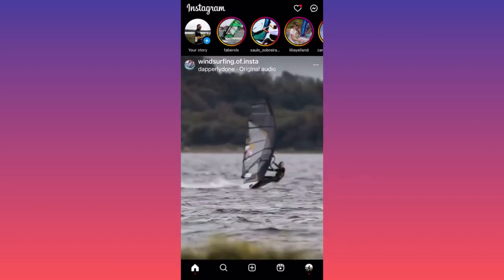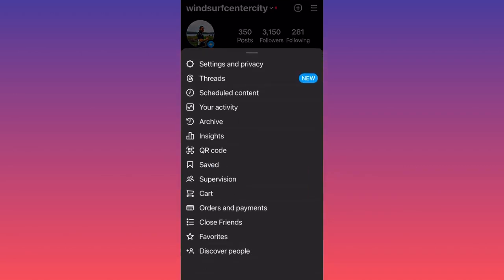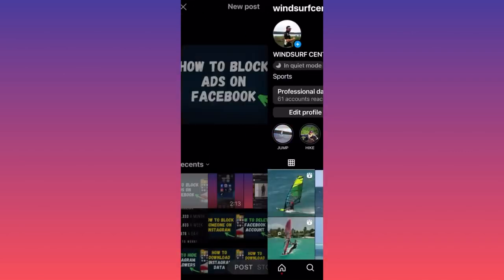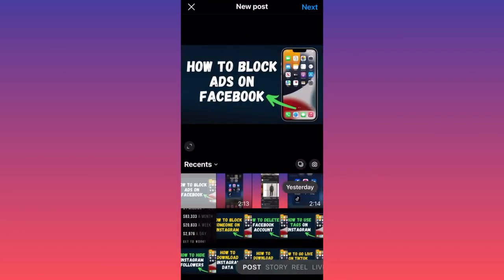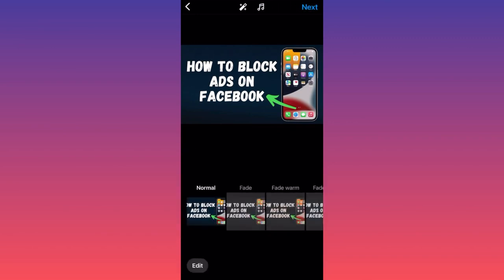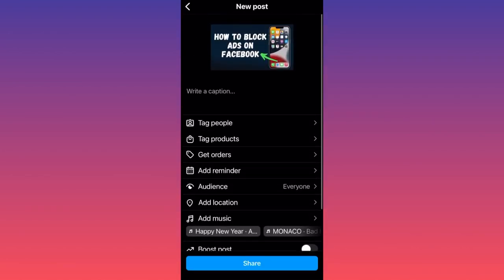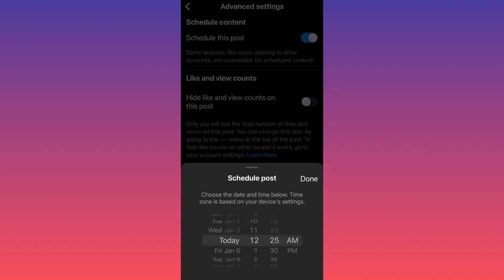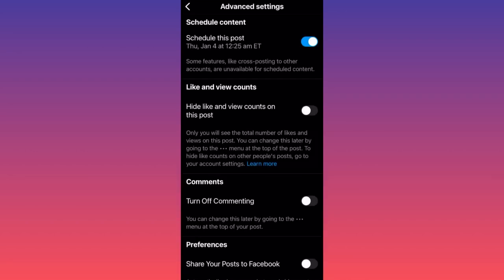How to schedule Instagram posts (2025 UPDATE) Full Guide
📅 Want to plan your Instagram content in advance? This 2025 tutorial shows you how to schedule posts, Reels, and Stories—using Instagram’s built-in scheduler and third-party tools!

✅ In This Video, You’ll Learn:
✔ Instagram’s Native Scheduler (Now available for ALL accounts!)
✔ Best Third-Party Apps (Free & paid options compared)
✔ 2025 Updates:
→ Schedule carousel posts & Reels directly in-app
→ AI-Powered Best Time to Post (Auto-schedule for max engagement)
→ Edit scheduled posts (Caption, tags, location)
✔ Pro Tip: How to bulk-schedule a month of content (4:20)

📚Read Elon Musk's Secrets to Success:

📚Read Maximize Results with GPT-3: